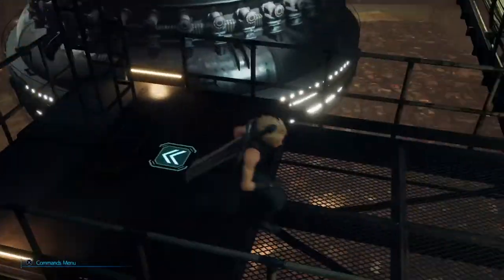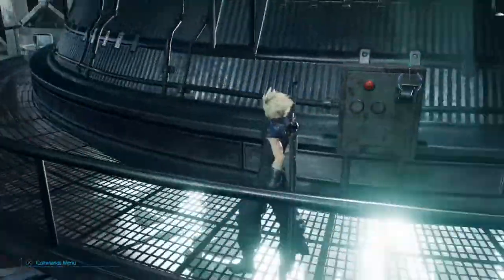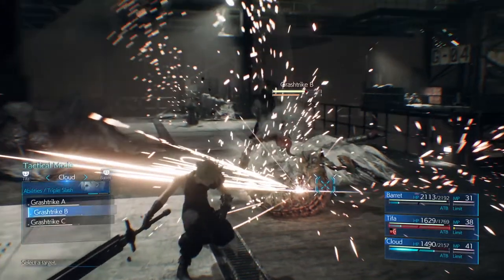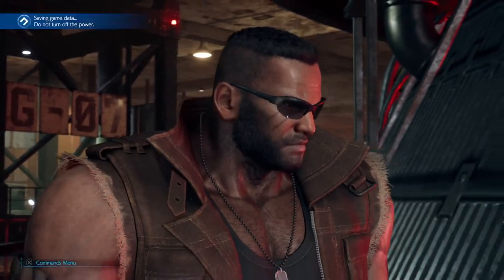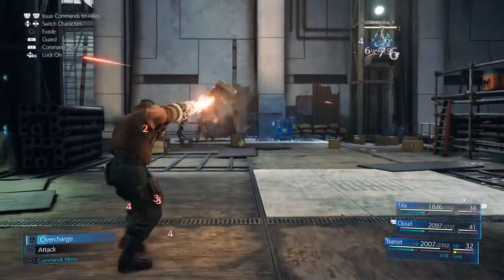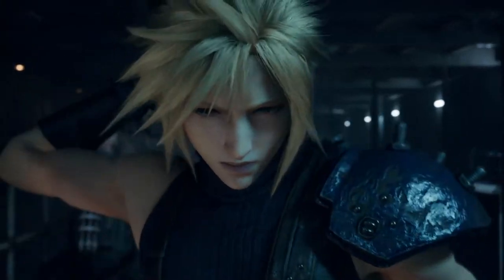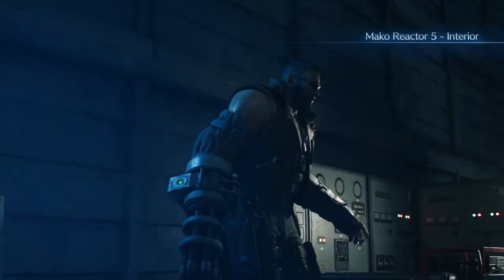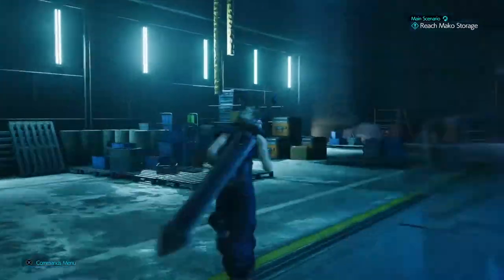FINAL FANTASY VII REMAKE LET PLAYS EP 6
Final Fantasy VII Remake is an  action role-playing game developed and published by Square Enix. The game is a remake of the 1997 PlayStation game Final Fantasy VII. Square Enix envisioned the remake as a multi-part series, with the first entry released for the PlayStation 4 on April 10, 2020, with timed exclusivity for one year.
Players control mercenary Cloud Strife as he and a group known as AVALANCHE oppose Shinra, a megacorporation, from using the planet's life essence as an energy source. The gameplay combines real-time action with other strategic elements.

Thanks for the support and hope to see you in the comment section.          ps4 lets play
 ff7 remake final fantasy 7 remake dacarter gaming final fantasy 7 remake gameplay ff7r